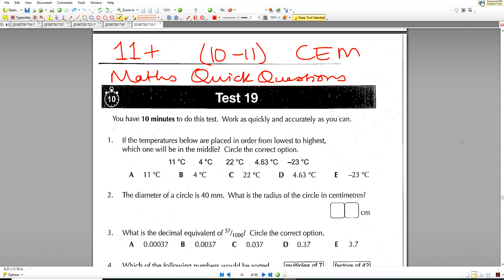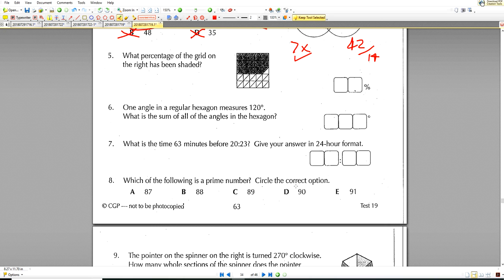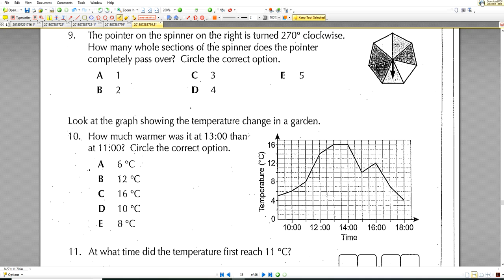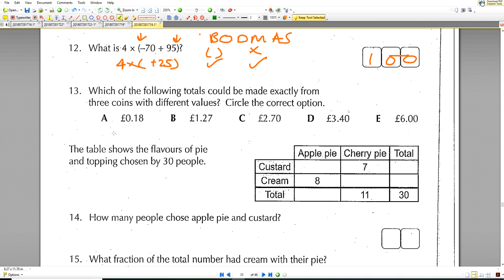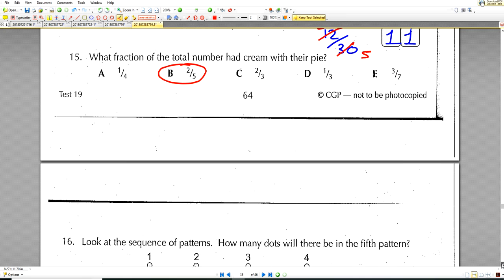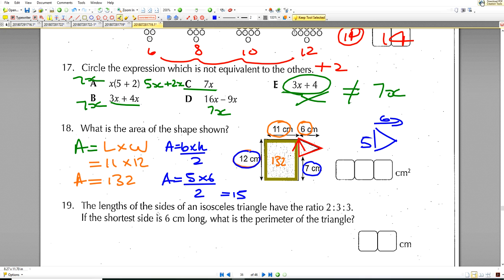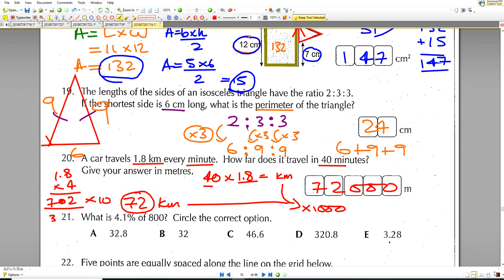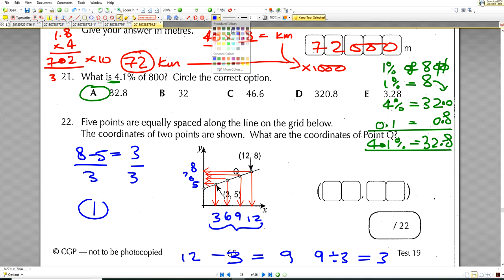11+ Maths Test 19 Quick Qs CEM 10 to 11 yrs